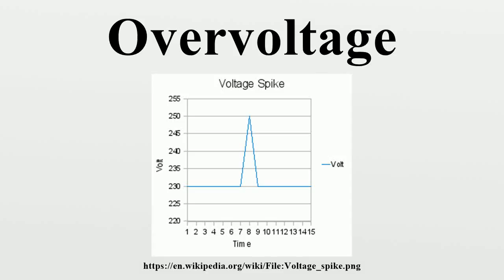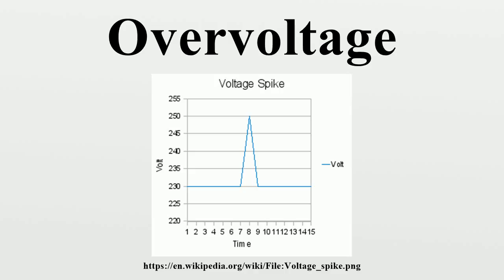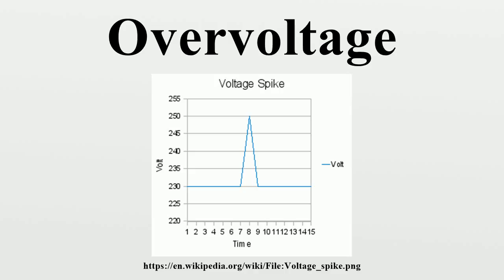Overvoltage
When the voltage in a circuit or part of it is raised above its upper design limit, this is known as overvoltage.The conditions may be hazardous.

Image-Copyright-Info
Image-Copyright-Info